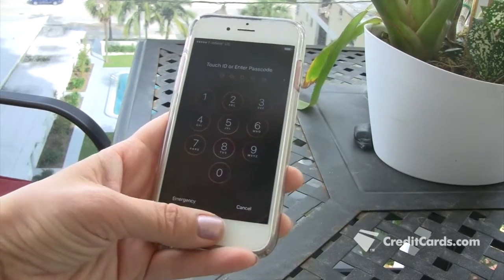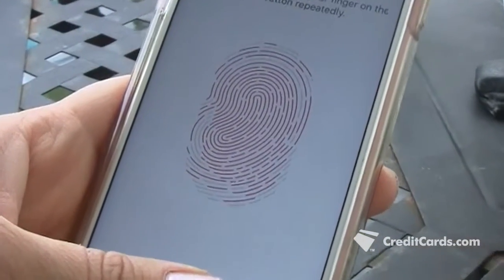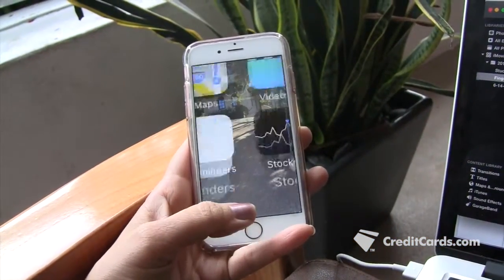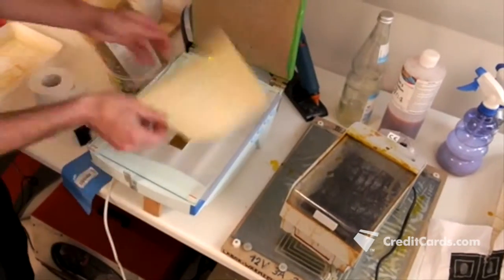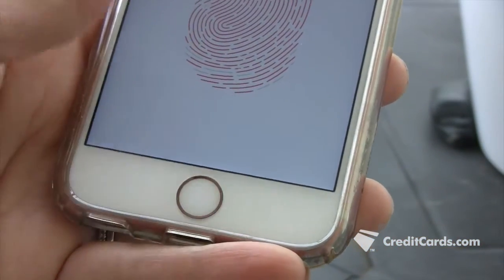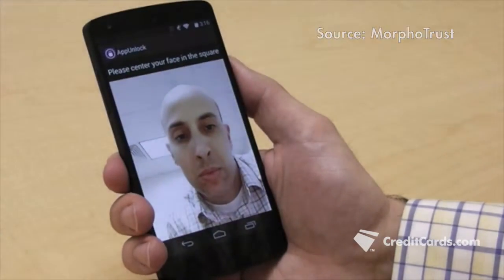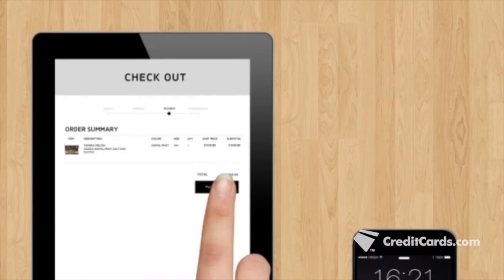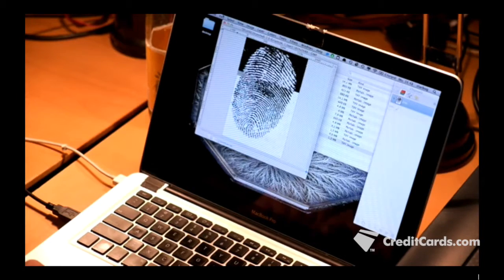How secure are fingerprint biometrics against identity theft?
Nothing is more personal than your fingerprint. How easily can it be stolen and used for identity theft?